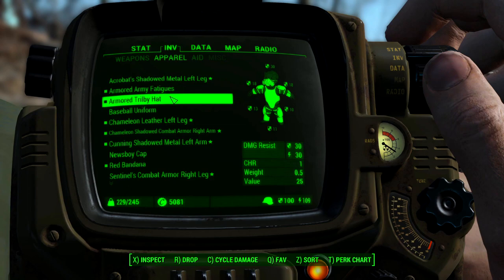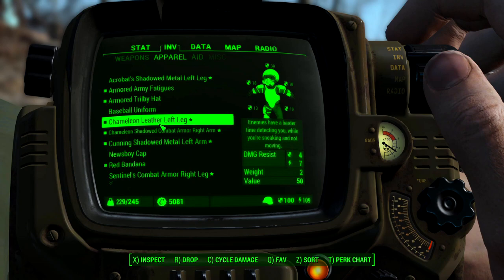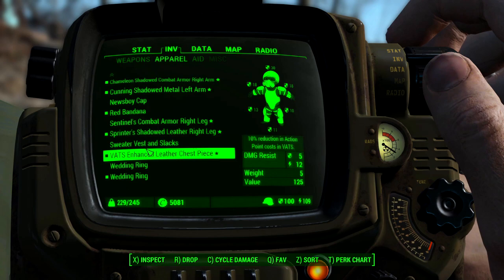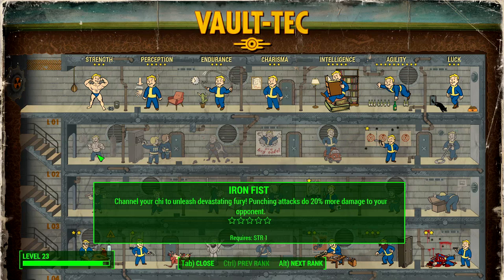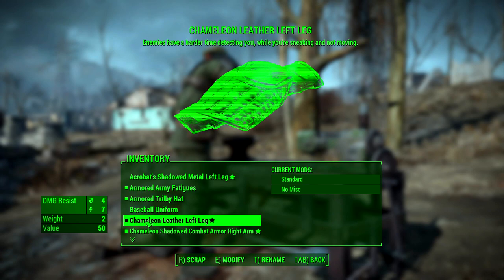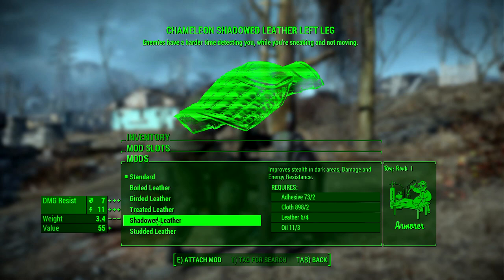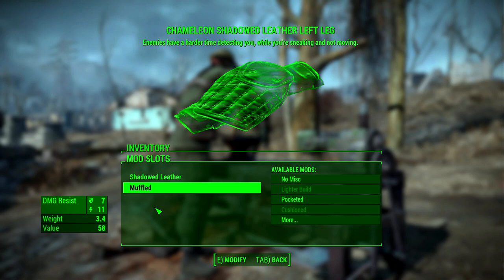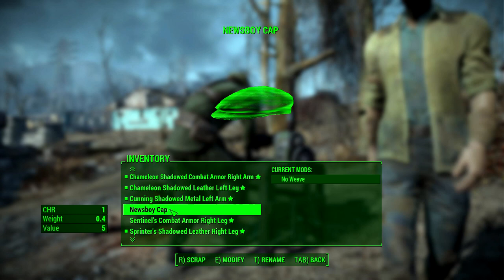Fallout 4 - Best Armor for Sneak Builds - Legendary Effects, Crafting Upgrades, Ballistic Weave Mods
For this guide I show you how to obtain the best armor in the game for any type of assassin, stealth, or sneak build. We go over the top legendary effects, best mod upgrades, and how the ballistic weave works to complete your own unique set of armor.

Normally, you would think that killing some boss would grant you some of the best armor but that is not the case with Fallout 4. In fact, the way that crafting makes a ridiculous amount of the "best" armor to play with can be linked with other games like Skyrim and Oblivion; where crafting brings out the best in armor.